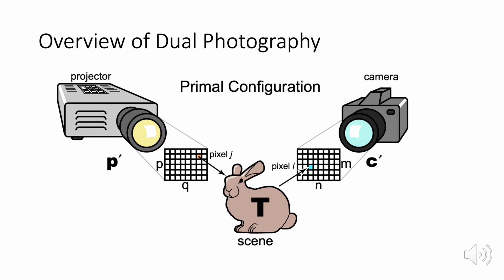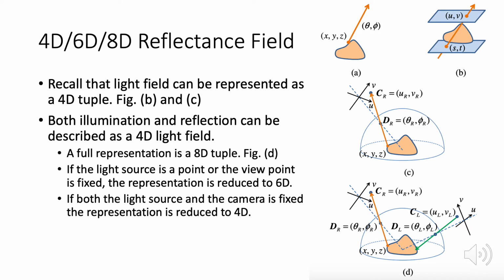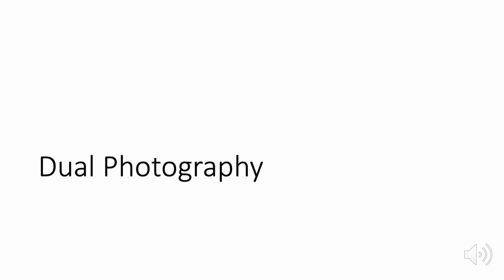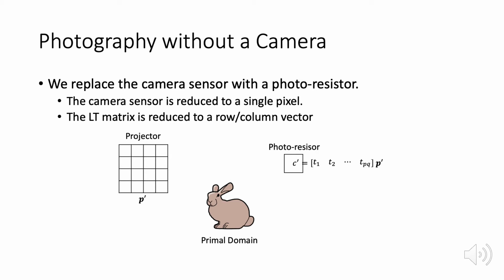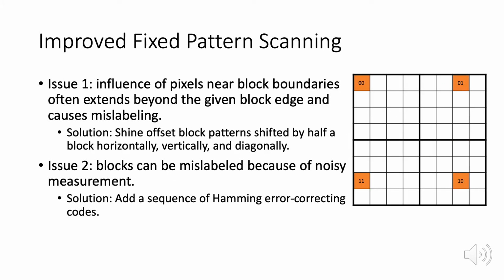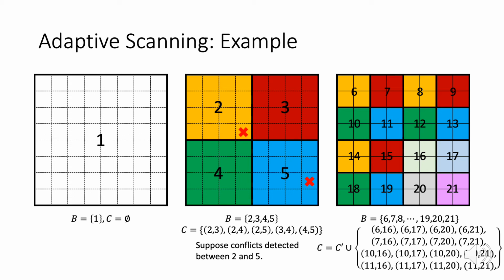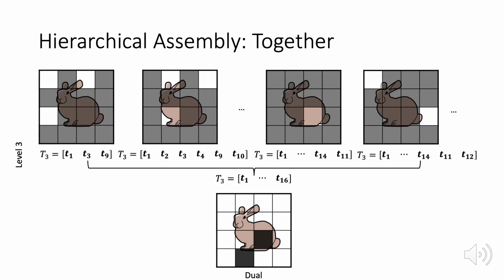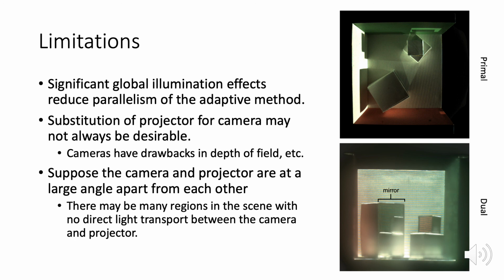Talk to Dual Photography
Computational Photography
Lecture 15: Dual Photography
ShanghaiTech University
Presented by Peihao Wang
In the Proceedings of SIGGRAPH 2005